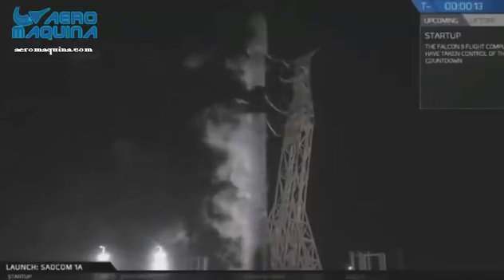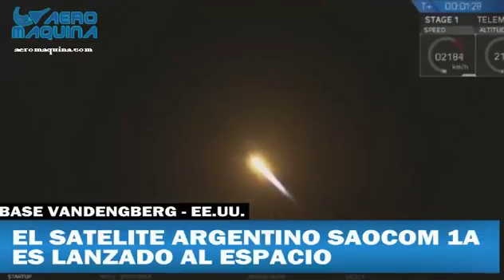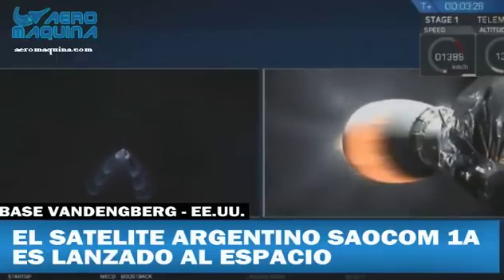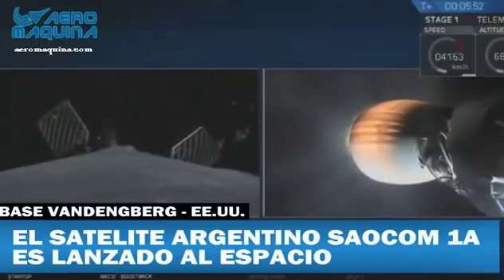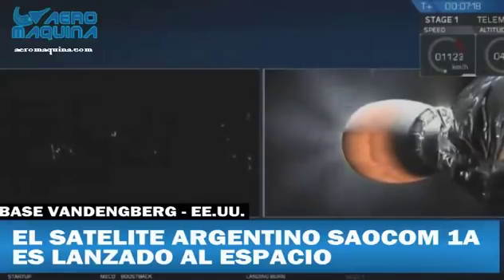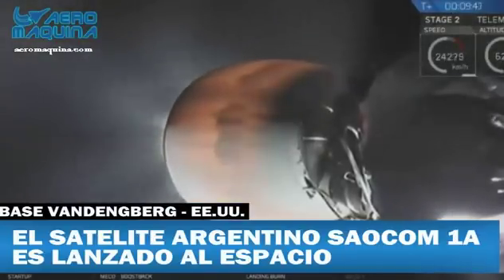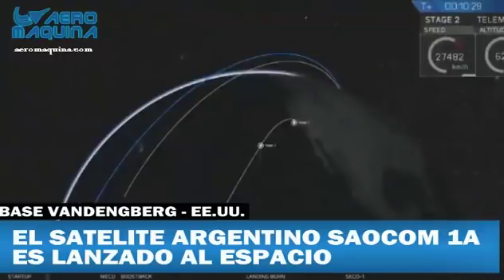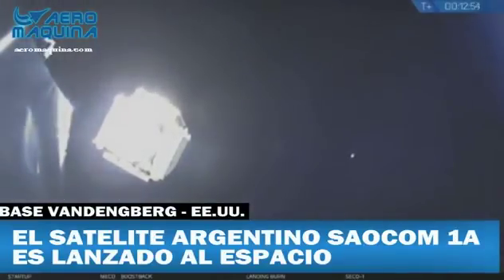LANZAMIENTO DEL SATÉLITE ARGENTINO SAOCOM 1A - 7 OCT 2018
Exitoso lanzamiento del satélite argentino SAOCOM 1A con un cohete Falcon 9 - recuperable - de SpaceX desde la base Vandenberg de California